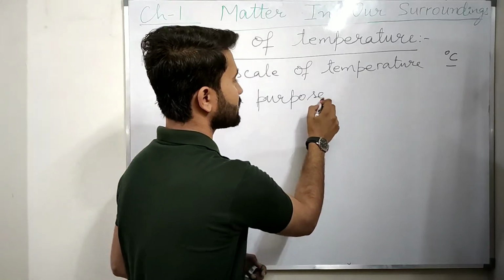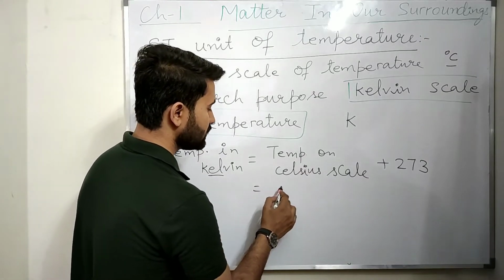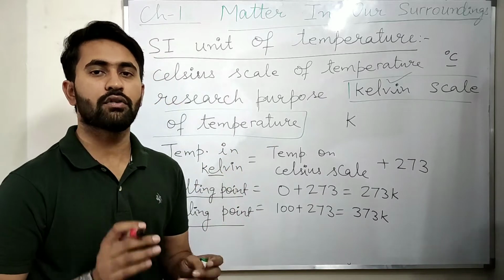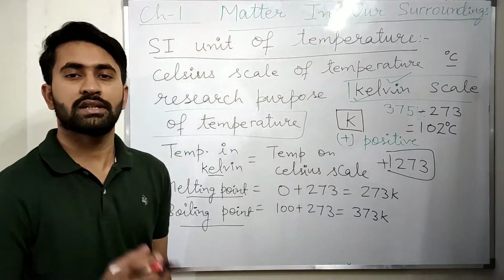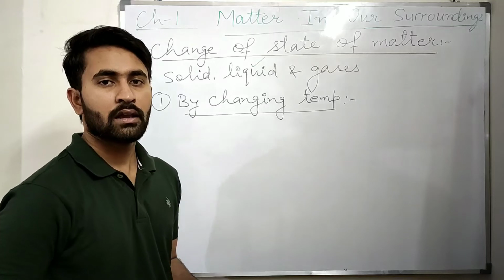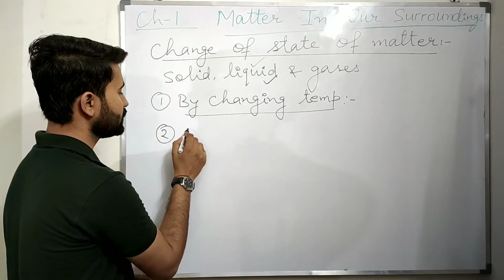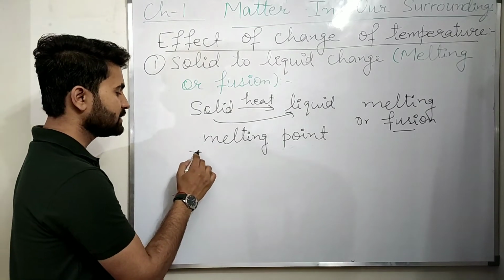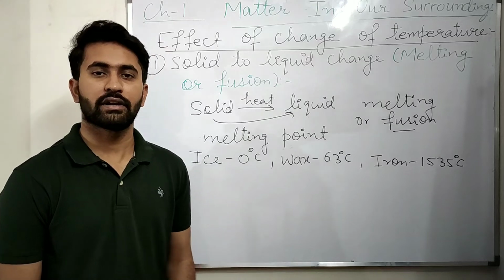Class 9 Chapter 1 Matter In Our Surroundings [Part - 9]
Discussion of SI unit of temperature, kelvin scale of temperature, change of state of matter